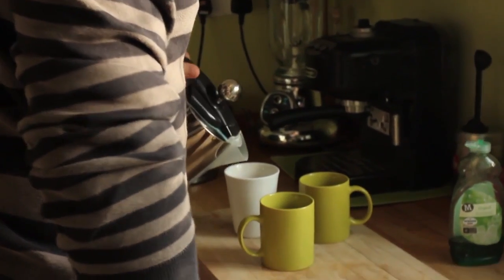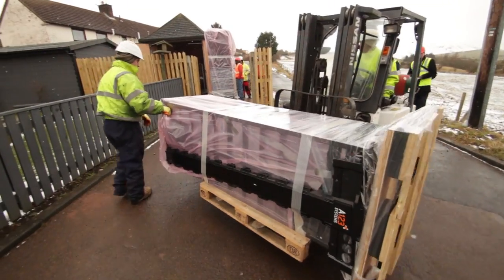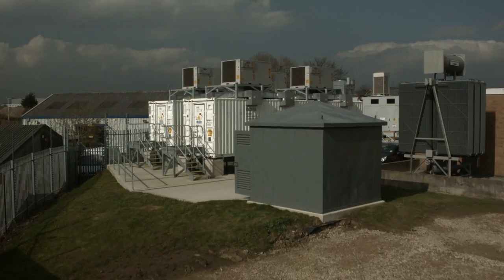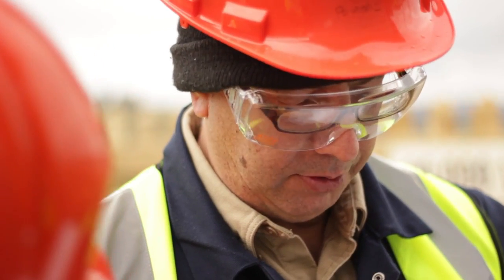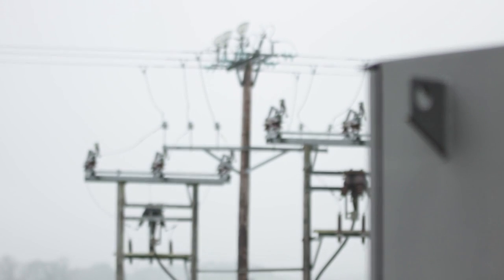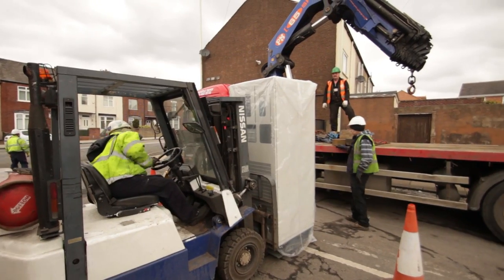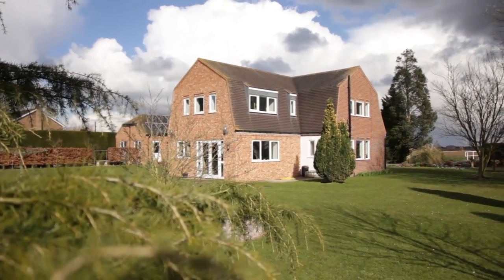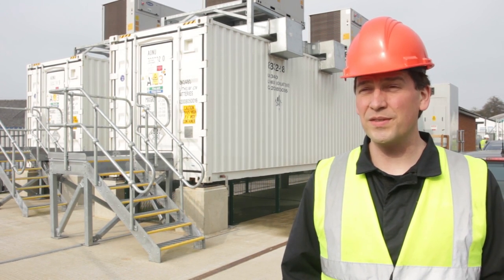Fully Charged - Electrical energy storage and its place in a low carbon future.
The Customer-Led Network Revolution team is pleased to introduce the next in our series of project videos which depicts our ambitious undertaking to specify, procure, install and commission six energy storage devices.

The film documents the progress of one of Europe's most influential trials of electrical energy storage, conducted by Northern Powergrid and partners for the £54m Customer-Led Network Revolution (CLNR) project. CLNR is assessing the potential of energy storage to improve network efficiency, defer the need for network reinforcement and help UK distribution network operators rise to the challenges presented by a low carbon future.